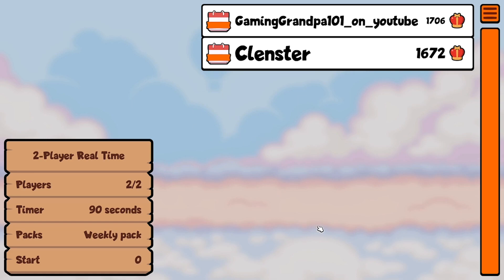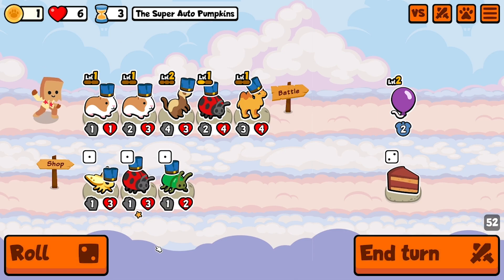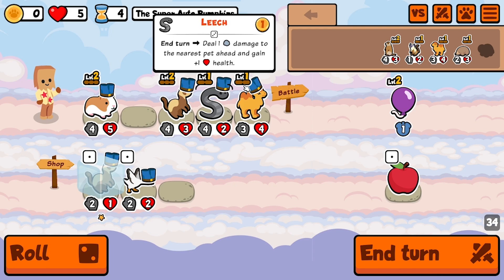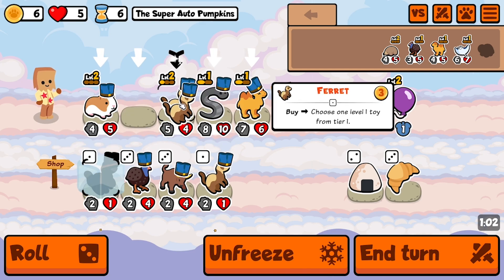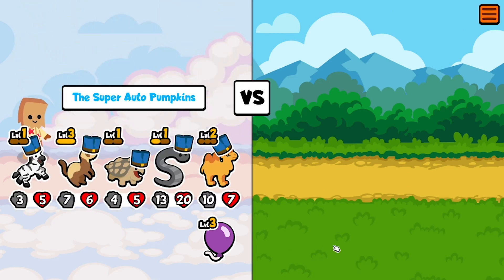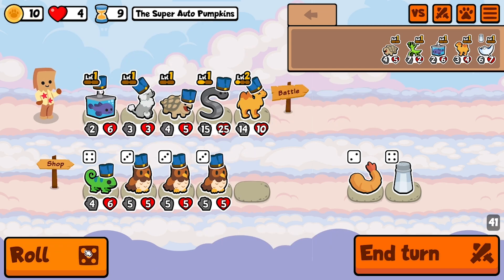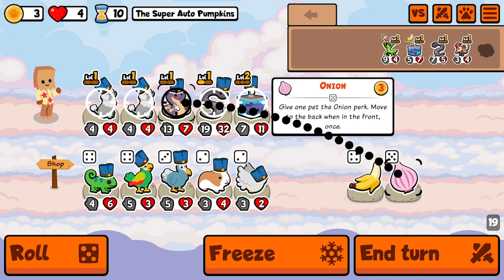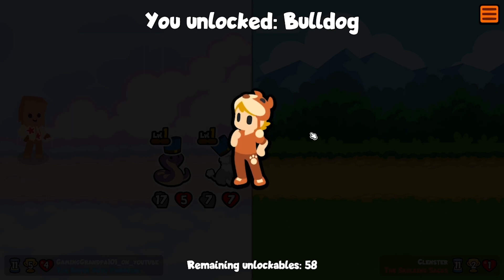DOUBLE POODLE (Super Auto Pets)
Yeah we always get the double Poodle

(weekly pack) , (super auto pets)